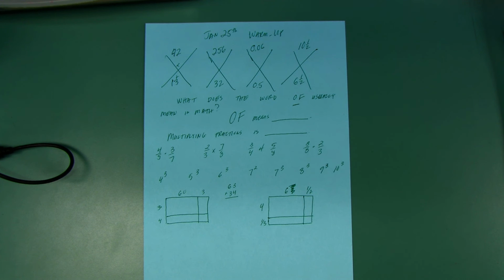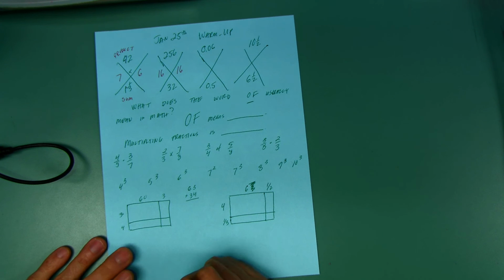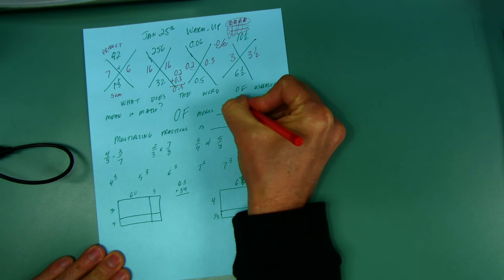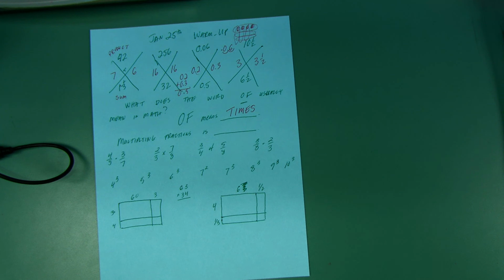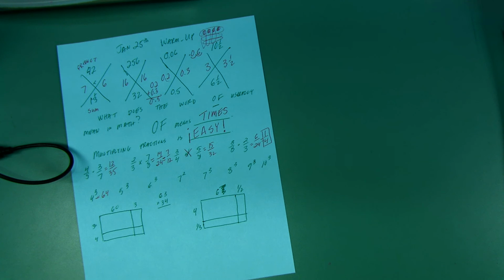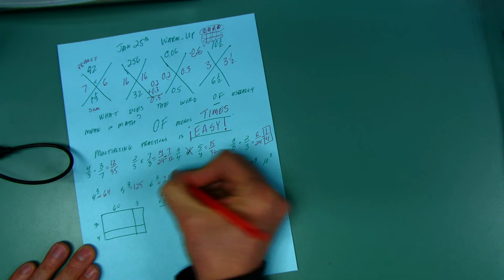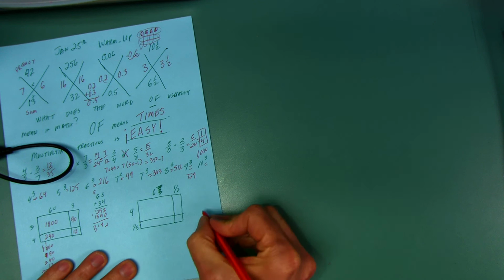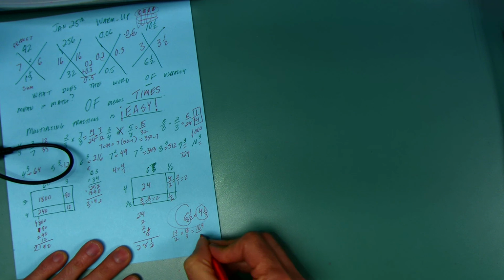WarmUp Jan 25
Welcome back!  The LAST week of January!  Wow!  Time FLIES while you are doing MATH!  We must be having fun then, right?  :-)